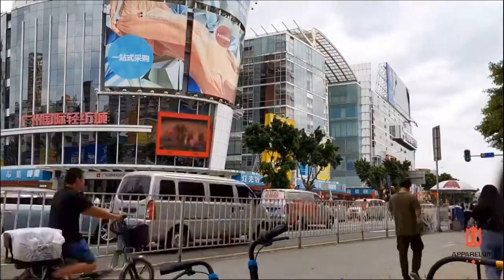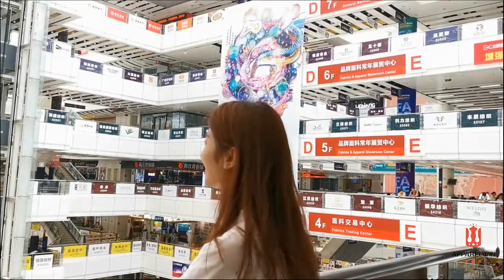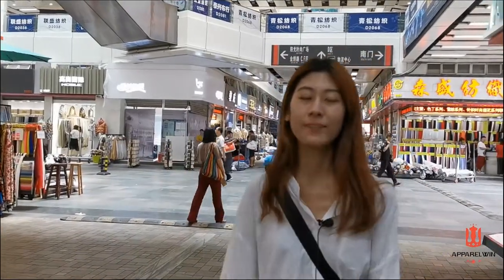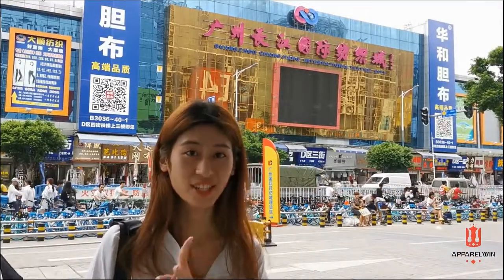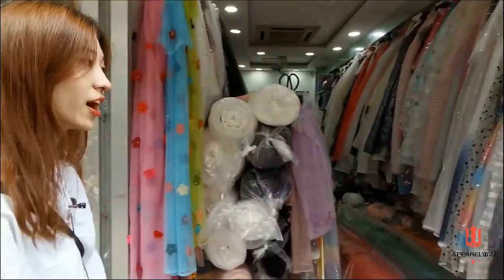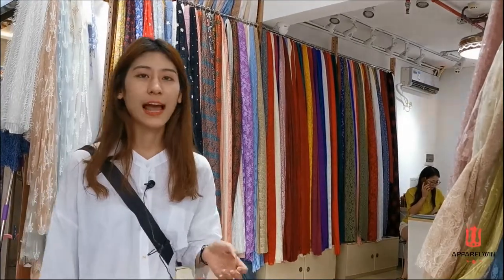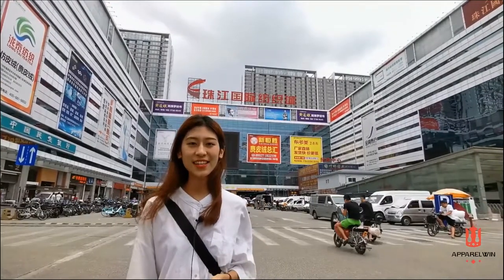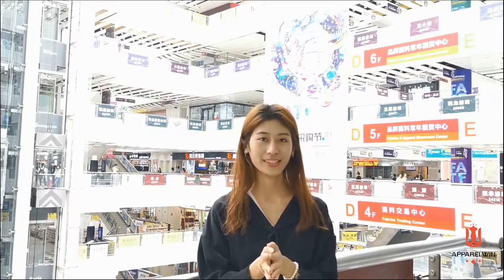Fabric Market——Sourcing With ApparelWin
You can see, now I’m not in the place that I used to be. Here are the Guangzhou Zhongda Fabric Market. It is super huge. Zhongda fabric market .Apparelwin’s headquarter is very close to here, so we come to sourcing fabrics and trims frequently.
It covers more than 1,000,000 square meters construction area and more than 100,000 people work there, announce itself as “world fabric trade center”. Fabric in-and-out constantly, people pick up their small orders directly here inside the fabric market.
Along the roadside or inside every market, 95% shops offer sample-cards for you to pick up freely, and you can ask them to cut a small piece of sample whenever there is no ready-swatch.
 When we talk about Zhongda Fabric Market, we normally refer to a big area which consists of nearly 30 different fabric and accessories markets in Guangzhou city, it’s the biggest textile market in China. The market is huge and you will feel you are in a labyrinth especially as a new comer.
Today I’m going to give some highlight of some important market.
Come on, take a quick look with me.

GUANGZHOU INTERNATIONAL TEXTILE CITY
Now I’m in the first station, GZITC which is a seven floor group-building. It also named as “China Fabrics & Accessories Center”, it’s about 310,000 square meters. Compared to its neighbor markets, many fabrics and accessories here are either better quality or more trendy.

There are quite a lot flagship stores on the 1st floor and basement.

Guangzhou Changjiang International Textile City
Second station, Here is the XXX, This market is huge too. It is exactly opposite to Guangzhou International Textile City, it was combined by two old markets. If you source cheap rayon, chiffon, embroidery, cotton, jacquard, woolen… here is a good place. It’s 3 floors but very few buyers go upstairs as most of the 2nd & 3rd floor are used as warehouses.

Pearl River International Textile City
Pearl River International Textile City was planned to be built as the new landmark of China textile in 2011, which includes one textile professional trade and expo mall, five themed office buildings, one garment design headquarter base, one 46-floor garment brand headquarter base and a four-star hotel.
It is like a backyard, workers drive forklifts to transfer fabric from warehouses to container trucks. Some competent store will have exhibition hall there where many fabric and trims will shown to everyone.
Rui Kang Accessories Lace
Third station, RK supplies a wide range products in its 3 floors business area plus the basement.
About 400~500 vendors run business there, you can find chemical lace (water soluble lace), embroidery lace, crochet lace in nylon, polyester, cotton material everywhere, stretchy or non-stretchy. Many shops sell alike patterns but quality can be very different, and 5% shortage is an established practice for nearly all the sellers.
 Today’s fabric market tour is in the end, wish you guys enjoy it. In this huge market, generally can find almost every fabric or trims we want. It is very prosperous. And guys，that’s not an easy job for you to visit the market without a guide for It’s maze alike market. So we prepare a map to show you location of some markets, it’s free giveaway, just leave ur comments. Okay, In next video we will show to you a lots of good fabric we suggested, so stay in touch, If don’t want to miss our program, remember to follow our instagram. see you.
【ApparelWin】
Small Quantity Clothing Manufacturer
️High End Quality for Fashion Brands

Accept 30PCS per style
2 weeks for sampling
3 weeks for bulk production